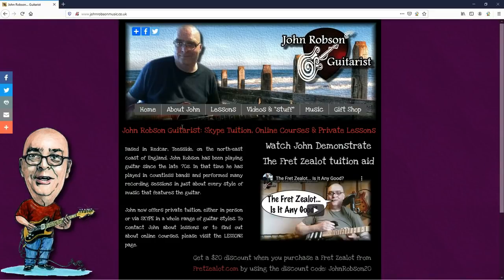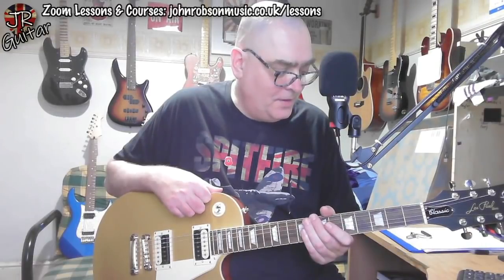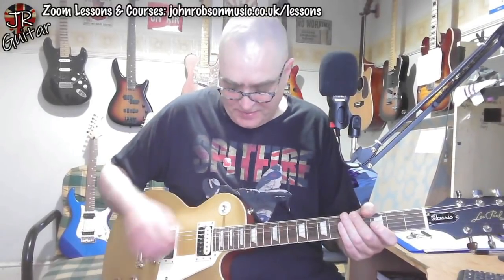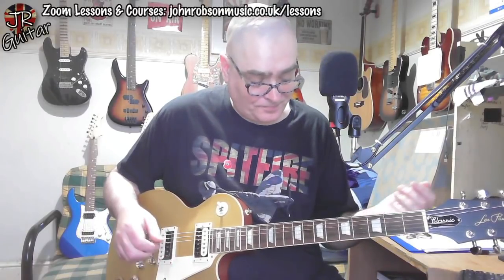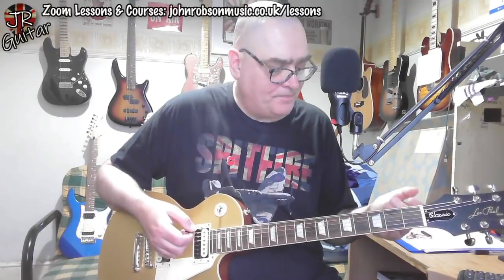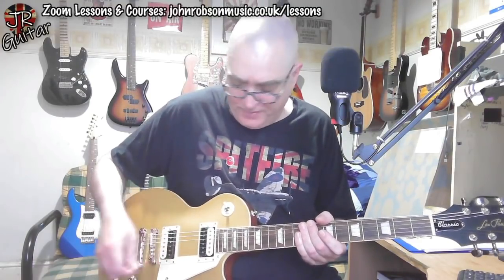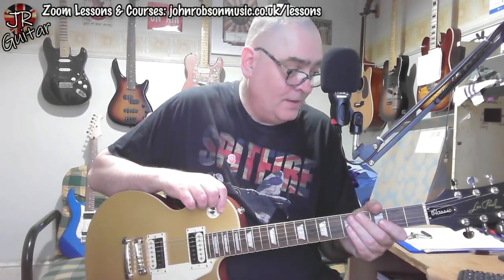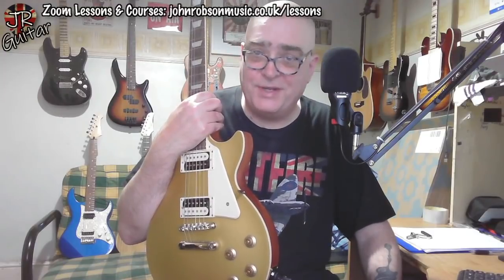Epiphone Les Paul Classic Unboxing & 1st Impressions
Today I'm unboxing & giving my 1st impressions review of the Epiphone Les Paul Classic Worn Gold Top.